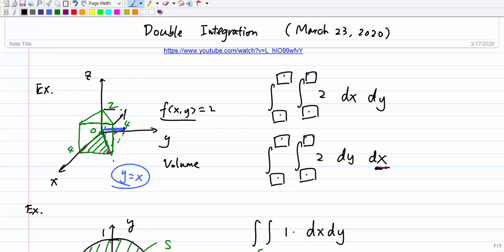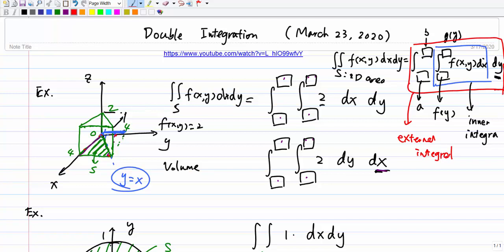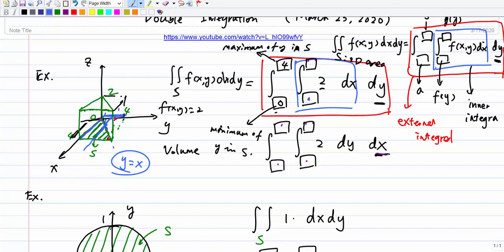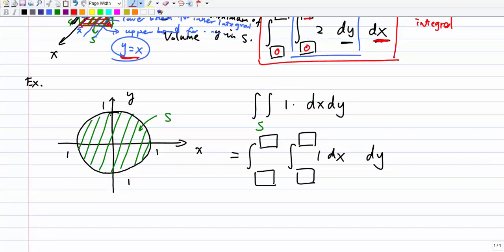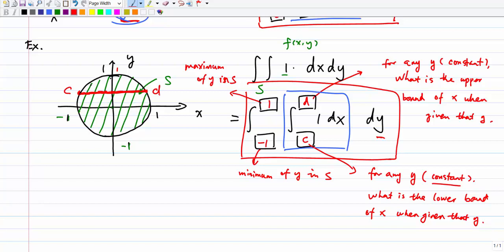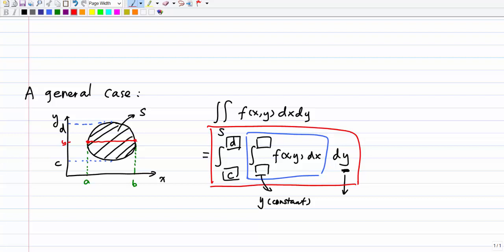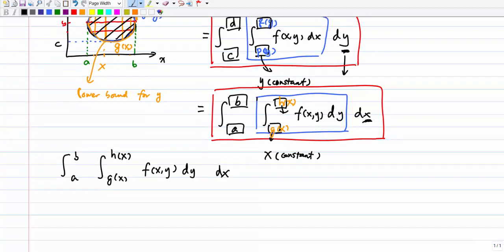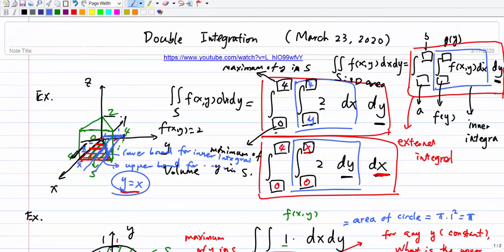Double integration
Double integration, lower bound, upper bound, general case, meaning of double integration over a constant